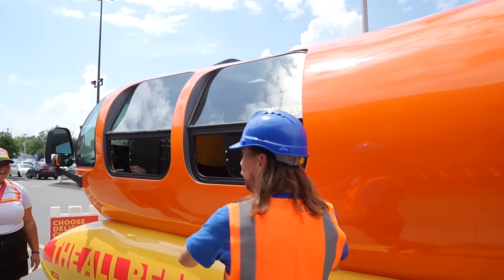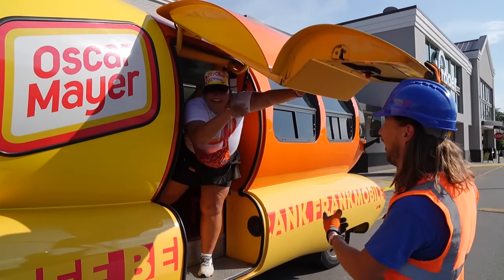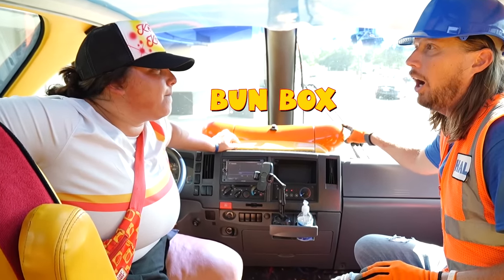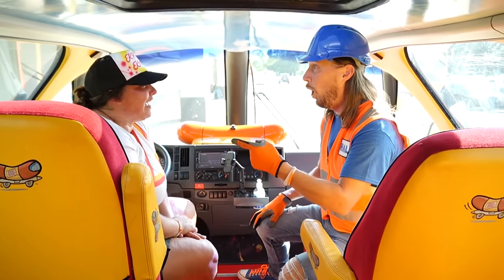Handyman Hal visits the FRANKMOBILE | Awesome Trucks and Vehicles for Kids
Handyman Hal finds the American Icon vehicle the Frankmoblie. Learn all about the Oscar Mayer Frankmoblie with Handyman Hal. Watch as Handyman Hal meets the Frankfurters, wins some hotdogs and even takes a tour inside the awesome Frankmobile. Formerly known as the Wienermoilbe.